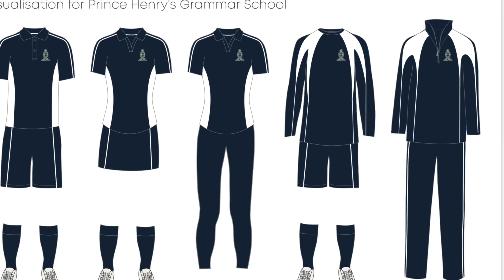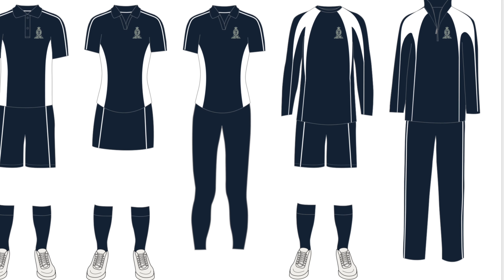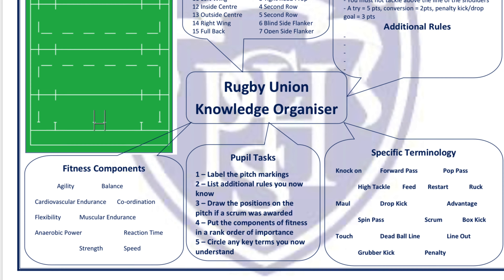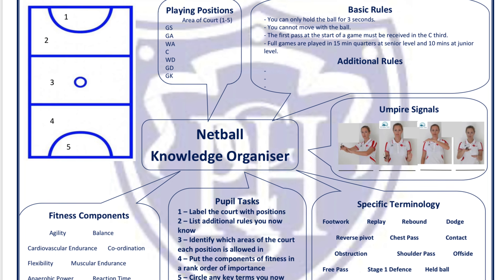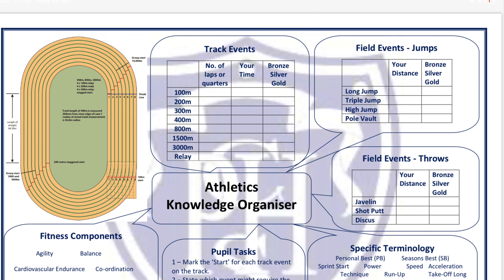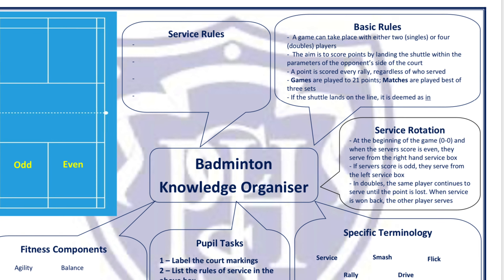Y6 into Y7 PE FAQs for Parents 1